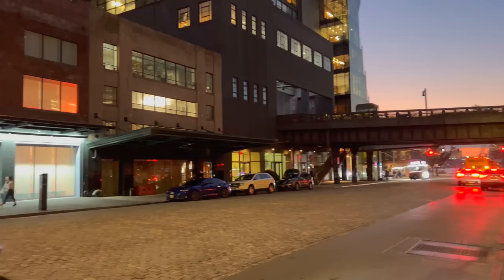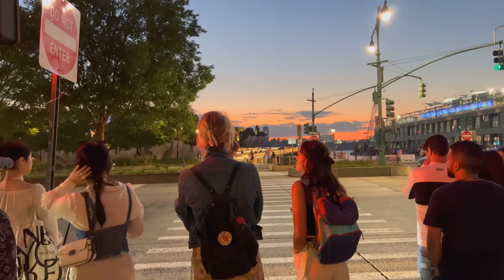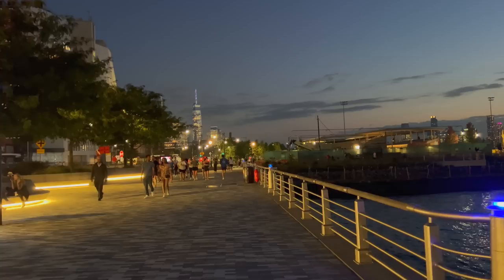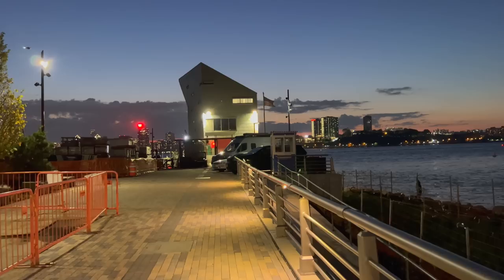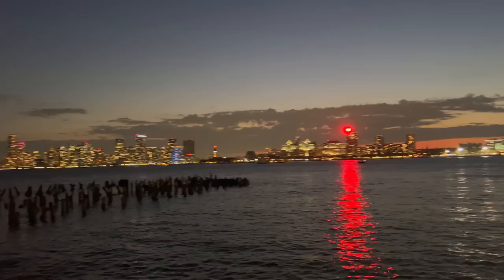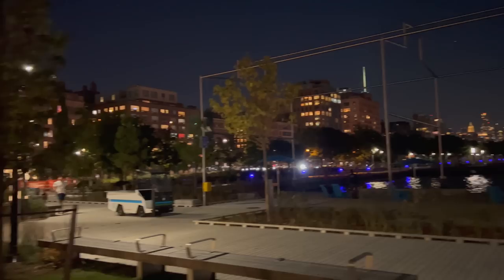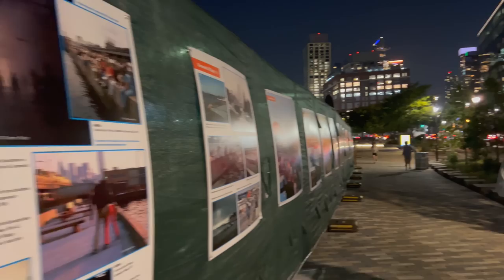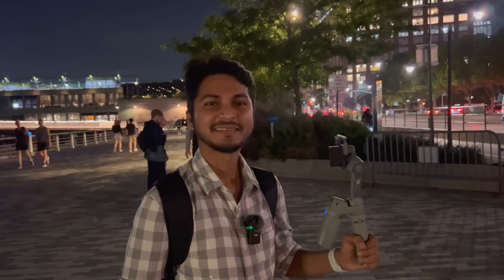NYC's NEWEST Attraction : Exploring Gansevoort Peninsula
Gansevoort Peninsula is NYC's Newest Public Park and Manhattan's only public beach. The park features several areas offering outstanding views of Manhattan, the Hudson River, and New Jersey. There is also an athletic field, public restrooms, exercise equipment, and walking spaces.

💲 Support Me 💲

😀 Social 😀